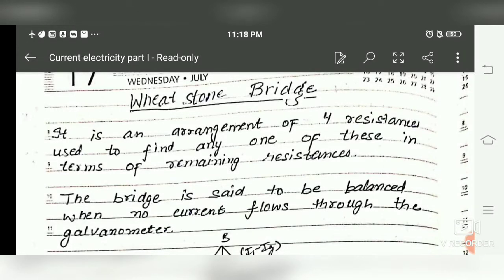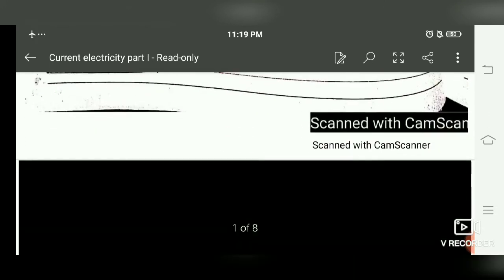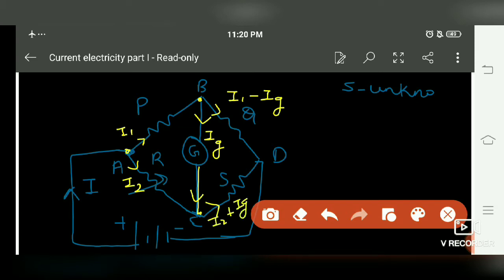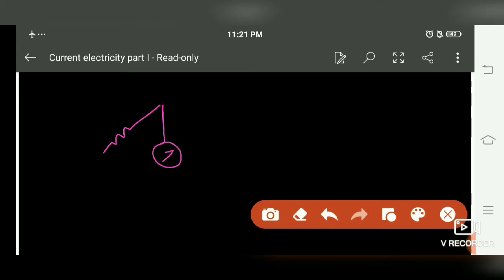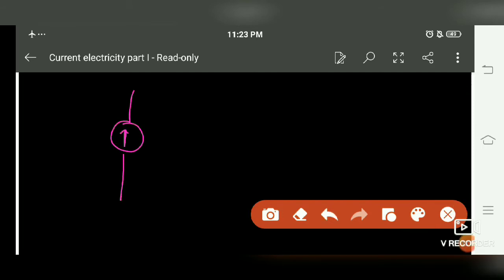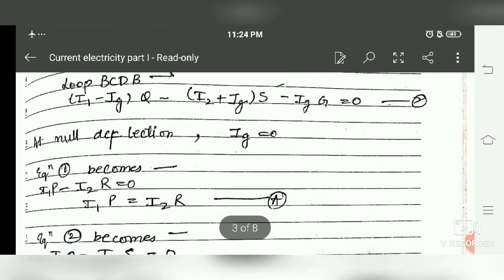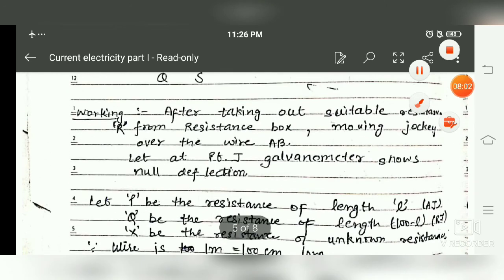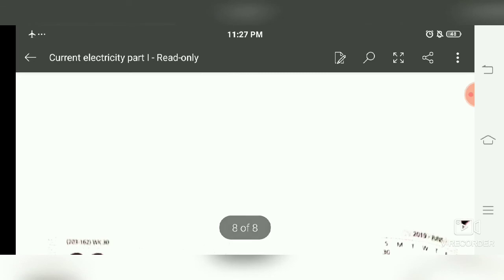Current Electricity Part I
Physics,Class-XII,Unit-Current Electricity